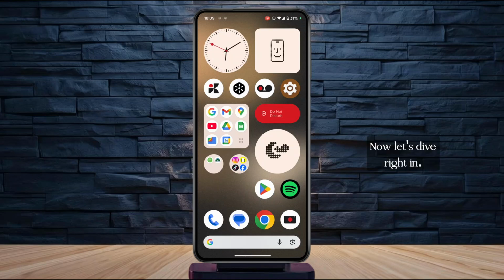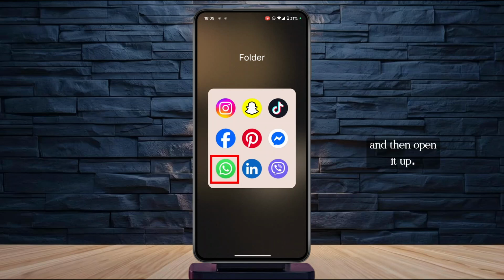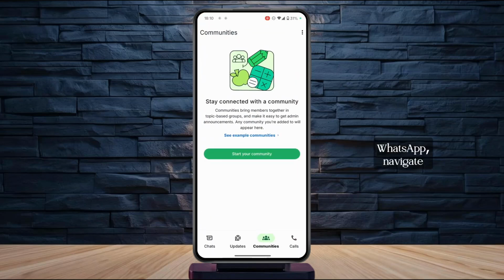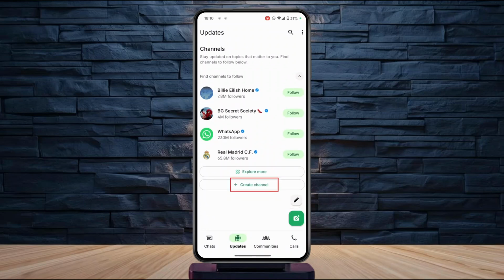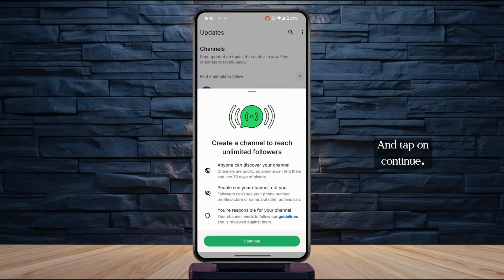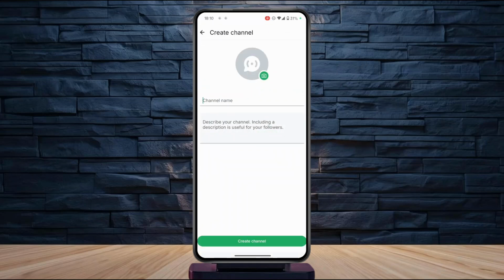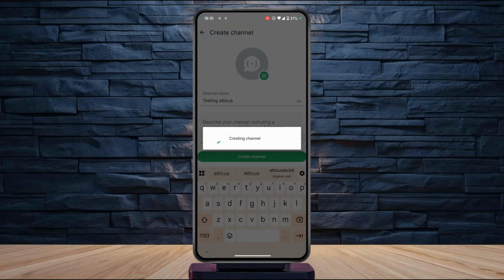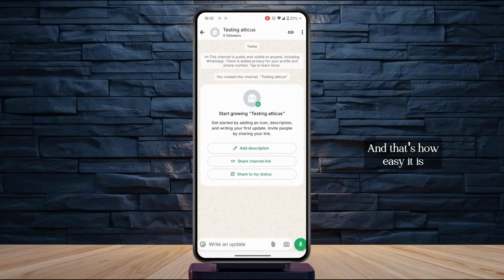How to Create WhatsApp Channel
How to Create WhatsApp Channel (2026)!
Want to start your own WhatsApp Channel? This video will guide you step by step on how to create WhatsApp Channel quickly and easily. Whether you’re asking, “How do I create a WhatsApp Channel?” or need help setting it up for sharing updates and content, this tutorial has you covered. Watch now to create your WhatsApp Channel in 2026!

Timestamps:

00:00 How to Create WhatsApp Channel
00:10 How Do I Set Up a WhatsApp Channel?